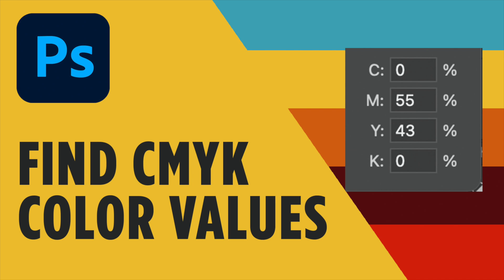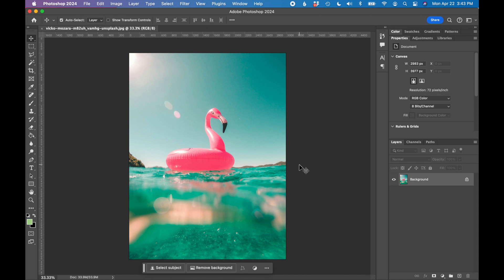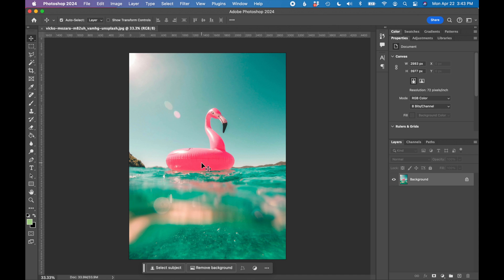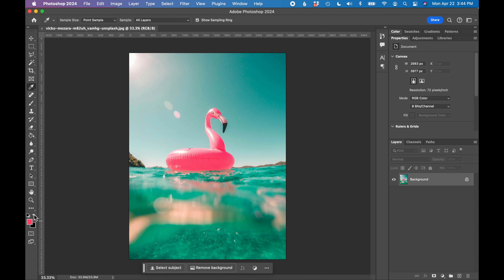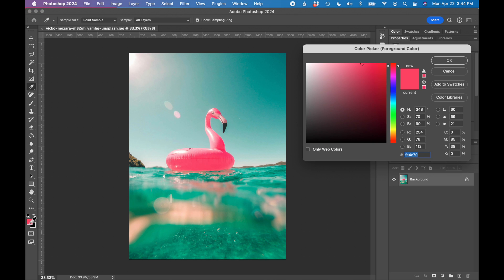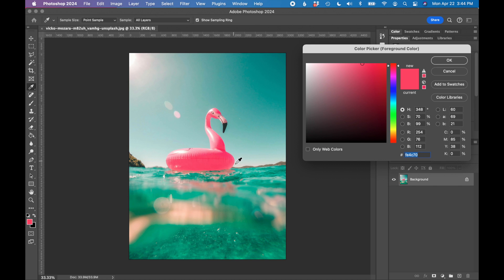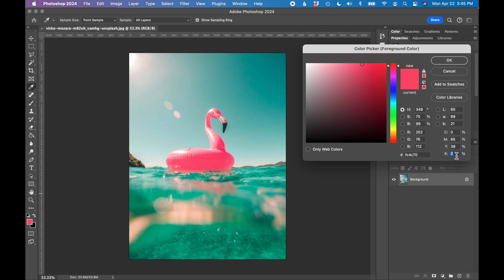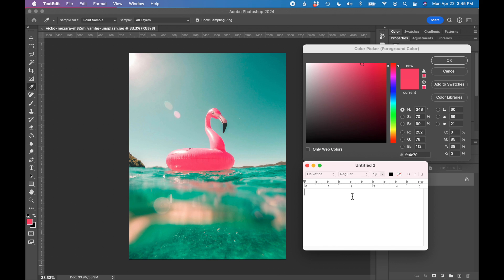How To Find CMYK Color Code Values in Photoshop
Welcome to our step-by-step tutorial on finding CMYK color code values in Photoshop! If you're a designer or anyone working with print media, understanding how to find and utilize CMYK color codes is essential for ensuring your projects look perfect when printed. In this video, we’ll guide you through locating the exact CMYK values for any color in a photograph using Photoshop.

► Find CMYK color codes in any photograph
► How to write out color codes for a style guide

💡 CONTENTS
00:00 - Introduction
00:17 - Sample color code using eyedropper tool
01:19 - Write color codes